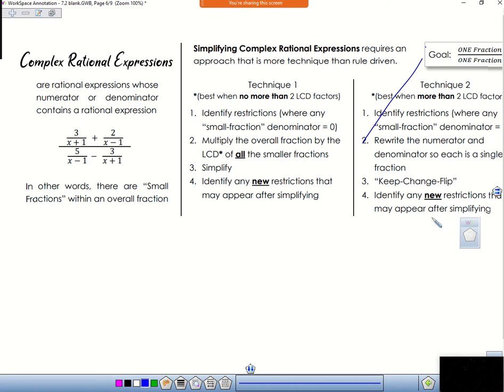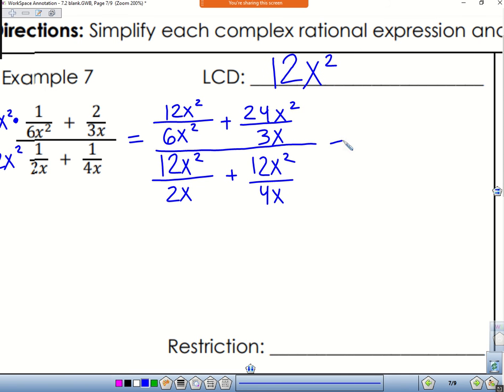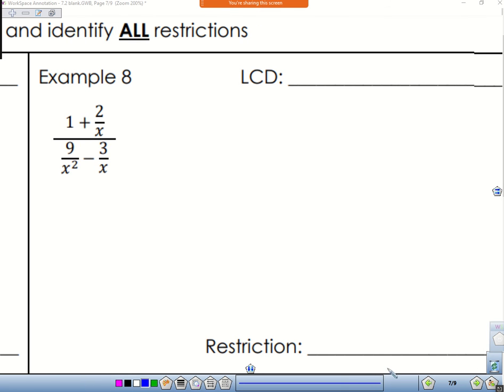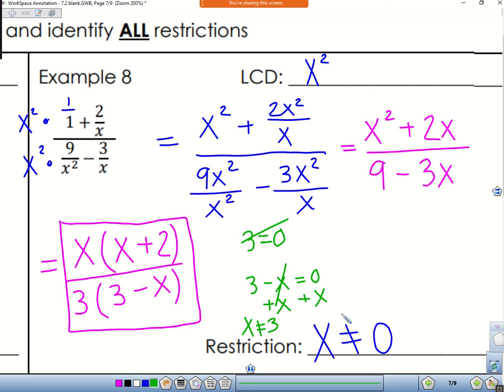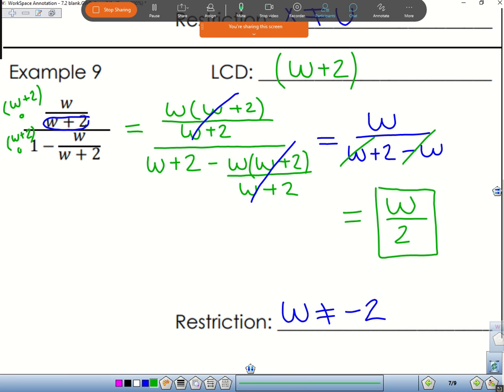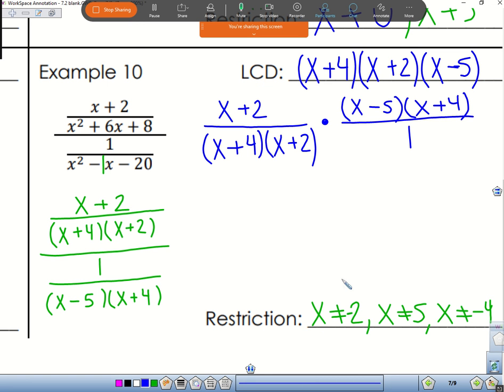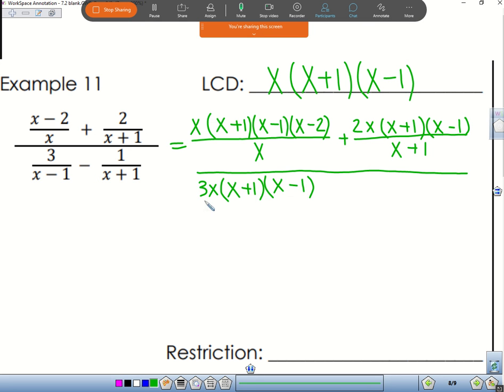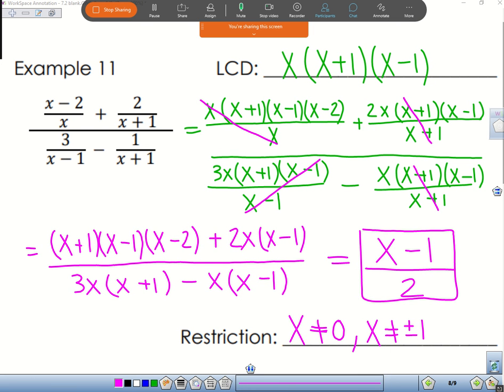7.2 Lesson Part 2 Adding and Subtracting Rational Expressions